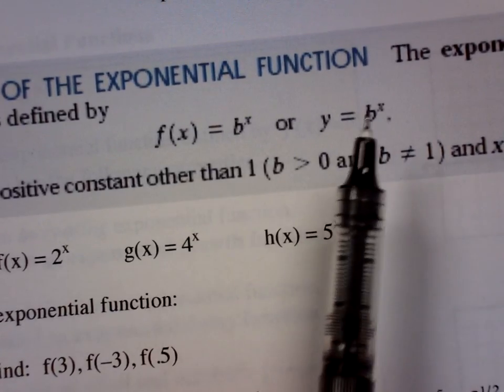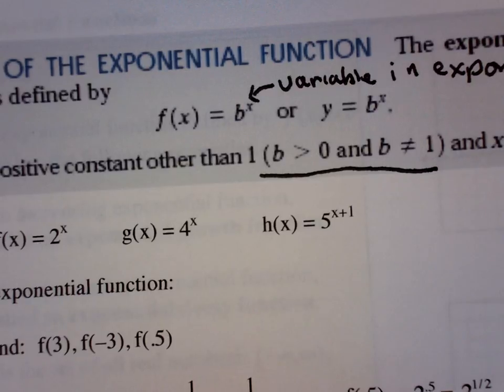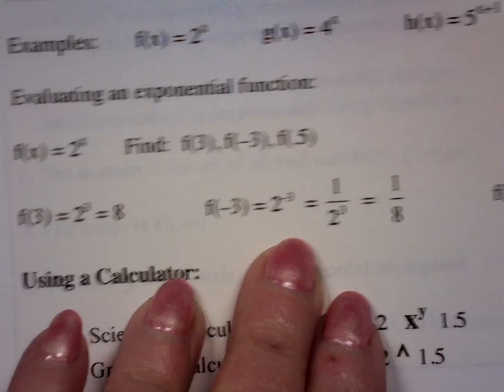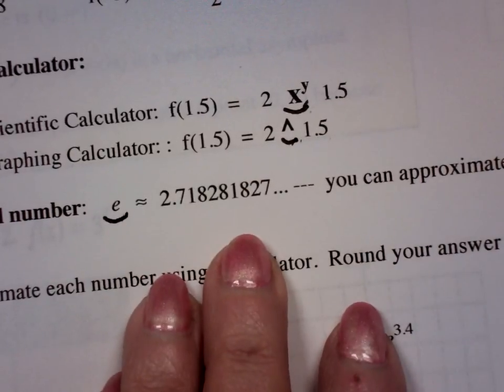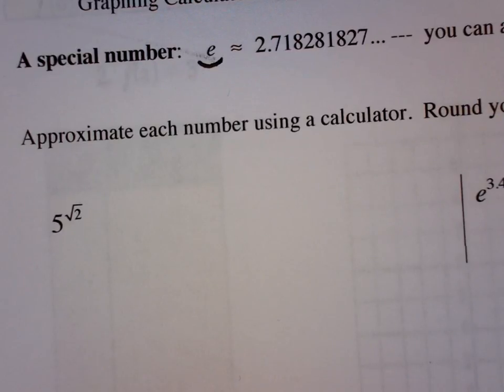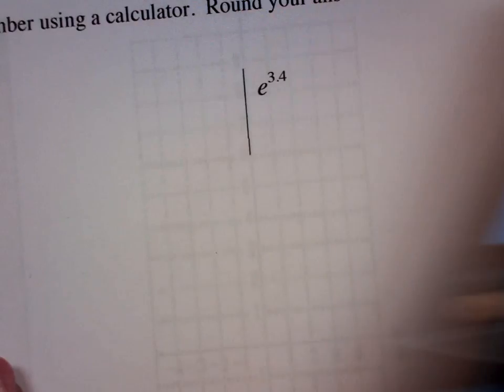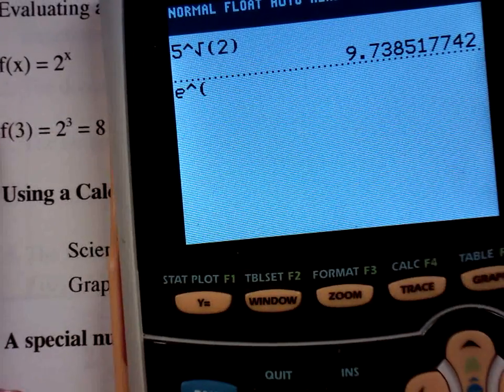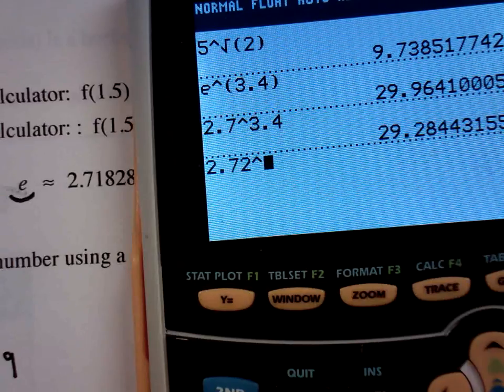120 9 2 page 1